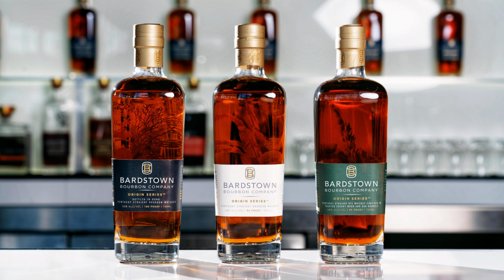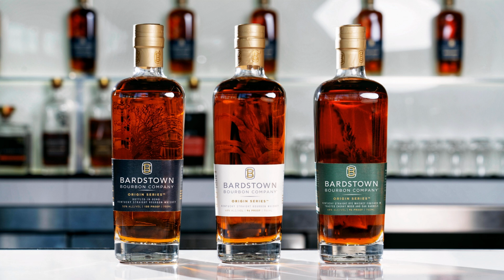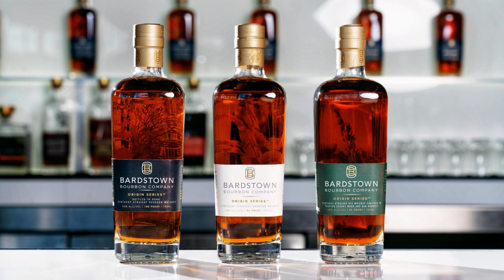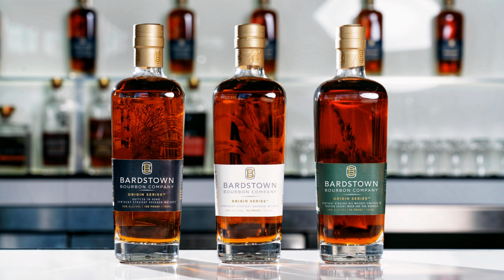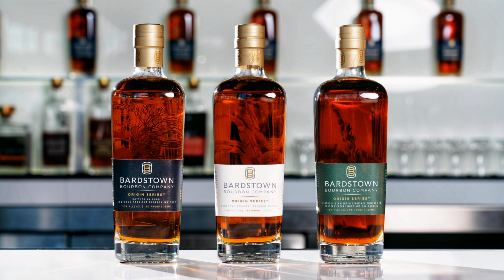The Origin Series from Bardstown Bourbon Company - Bourbon Lens Episode 207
Jake travels to Bardstown for an early look (and taste) of Bardstown Bourbon Company’s first estate-distilled collection of whiskey releases; The Origin Series.  These whiskies release later this week and we had the opportunity to be among the first to try each of the 3 releases. If you’ve followed the Bourbon Lens for a while, you know that we have anticipated these whiskies for many years.  We discuss the new lineup with Dan Callaway and Brandon Smith from BBCo.

 Stream this episode on your favorite podcast app and be sure to drop us a review while you’re there.

We are thankful for everyone who has supported us. We'd appreciate it if you can take the time to give us feedback on our podcast. If you enjoy our content, consider giving us a 5 star rating on your favorite podcast app, leave us a review, and tell a fellow bourbon lover about our show.

 Cheers,Scott and JakeBourbon Lens

 Bourbon Lens Coverage of Bardstown Bourbon Co.:

   New! Bardstown Bourbon Company Origin Series Coming Soon!   Bardstown Bourbon Company’s Latest Collaboration Focuses On The Barrel  Bardstown Bourbon Company: The Penultimate Fusion Series  Bardstown Bourbon Company: is Fercullen Their Best Collaboration?  Bardstown Bourbon Co. to Release Final Expressions in Fusion Series  191: Inside the Vintage Whiskey Library at Bardstown Bourbon Company  Bardstown Bourbon Reimagines Château de Laubade Collaboration with Second Release  Finding Gold at The Bar: Bardstown Bourbon Company: Muscat Mistelle Collaboration  42: Bardstown Bourbon Co.'s Dan Callaway  31: Discover Bardstown Bourbon Company

 About the Bardstown Bourbon Co. Origin Series:

 New core product collection features Straight Bourbon, Bottled-in-Bond and Rye whiskies distilled and aged at the brand’s Bardstown homeplace.

 Six years after their first whiskey was distilled, Bardstown Bourbon Company, one of the largest and most sophisticated distilleries in the country, will release its first estate-distilled collection of whiskies in early 2023.

 The Origin Series introduces consumers to the modern brand’s core product line through three distinct 6-year-old whiskies: Origin Kentucky Straight Bourbon Whiskey, Origin Bottled-in-Bond and Origin Kentucky Straight Rye Whiskey.  The full series, all of which has been distilled, aged and bottled at Bardstown Bourbon Co., will be distributed to retailers in 24 states, at the distillery gift shop, and via a number of online retailers.

 “The Origin Series is the first opportunity to taste an expression that is 100 percent our whiskey,” said Dan Callaway, VP of Product Development for Bardstown Bourbon Co. “We’ve put years of patience into this bottle, waiting six years until we felt it was truly ready to share with the world. The full technical capabilities of our distillery are on display with these three bespoke products.”

 Origin Series Bourbon is a 6-year-old Kentucky Straight Bourbon Whiskey. This 36 percent high-rye mash bill showcases the best of classic bourbon with a burst of rye spice. A balanced blend of apricot, orange blossom, and mint rests on caramel, nutmeg, and rich oak unfolds on the nose. On the palate, waves of cinnamon and vanilla lead to a bold, signature lasting finish. Origin Series Bourbon is presented at 96 proof (48 percent ABV) for a suggested price of $44.99.

 Wheated Bottled-in-Bond presents the best locally sourced corn and wheat grains in this 6-year-old straight bourbon whiskey. This bourbon features 20 percent wheat in the mashbill, creating a beautifully balanced modern expression.  Baked peach with cream meets cocoa with hints of lemon on the nose. An indulgent, smooth mouthfeel of stone fruit and toffee leads to an alluring and enduring finish. Origin Series Bottled-in-Bond is presented at 100 proof (50% ABV) for a suggested price of $49.99.

 Kentucky Straight Rye is finished in custom barrels comprised of alternating toasted American oak and toasted cherry wood staves. This finishing process creates a wholly unique flavor unlike anything seen in the rye category. Ripe cherry resonates through toasted oak, highlighted by white flower, dill, and cinnamon. A rich, round mouthfeel bursts with fruit flavor leading to a one-of-a-kind sublime finish. Origin Series Kentucky Straight Rye is presented at 96 proof (48% ABV) for a suggested price of $69.99.

 In addition to the three core products, the launch of the Origin Series will include...